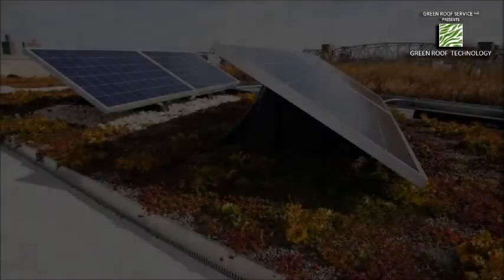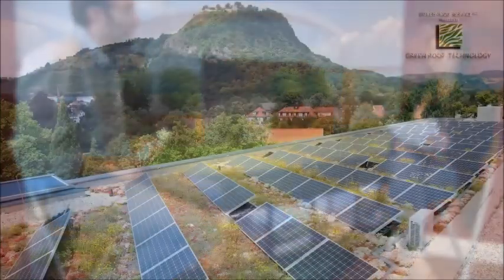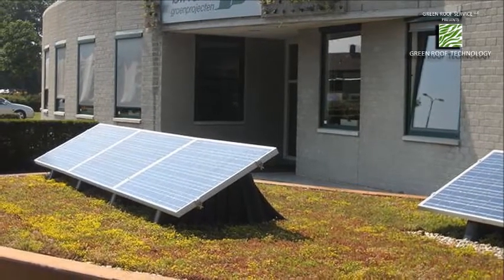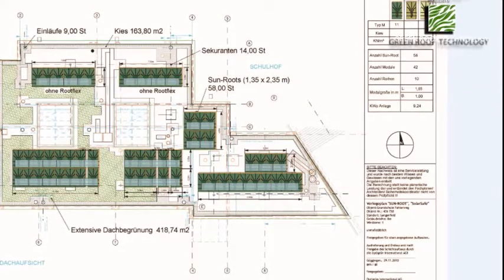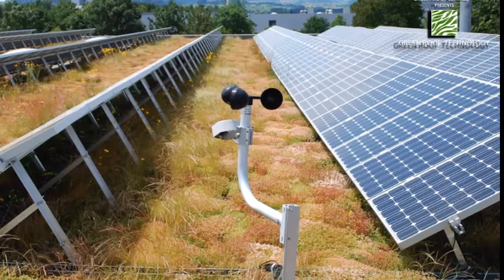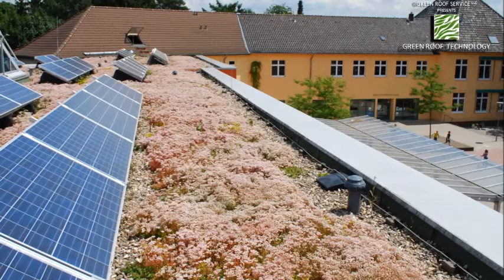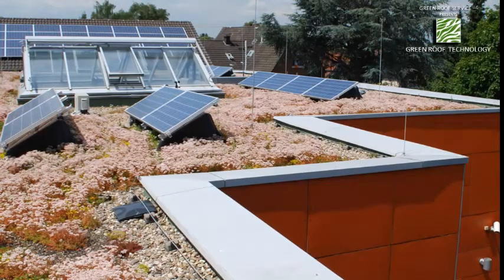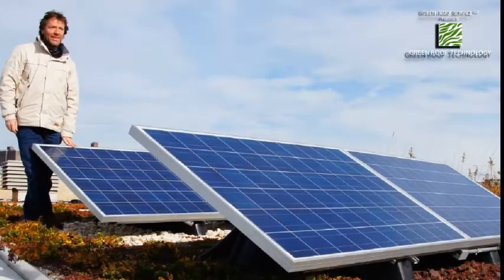Typical Questions about the Solar Garden Roof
An interview with Ryan Miller of Green Roof Technology on the benefits of an integrated solar vegetated roof.  Touches on limitations of an integrated system, the drainage system, potential wind and weight issues and warranties.GreenRoofs combined with PV